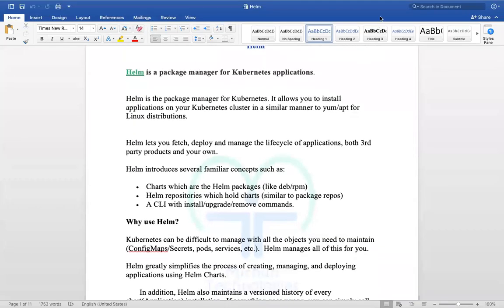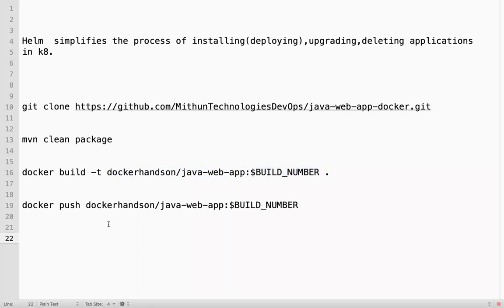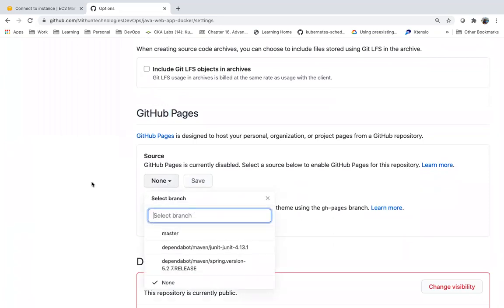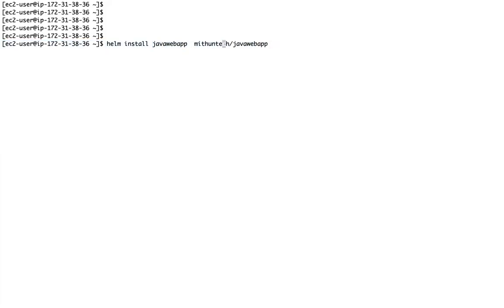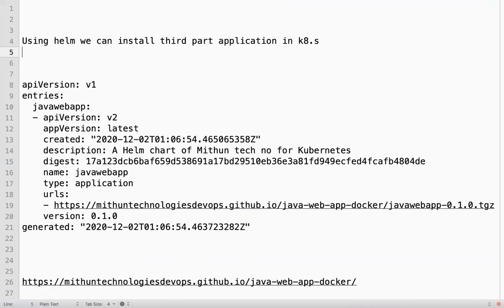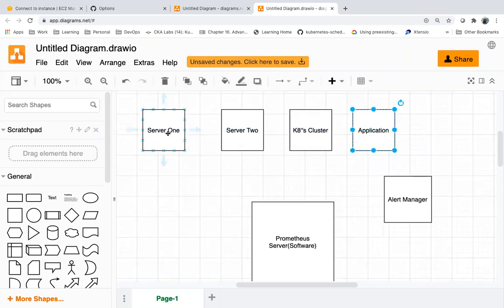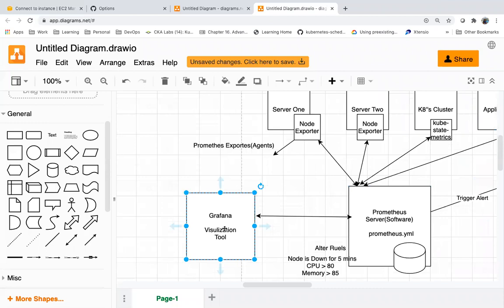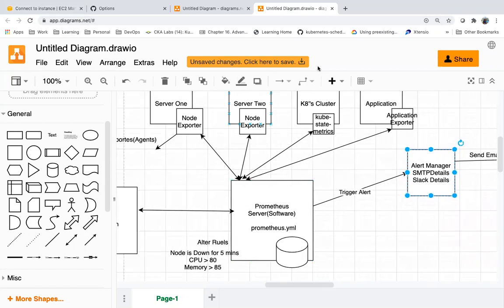Helm Part Two | Docker & Kubernetes class room training Part 30